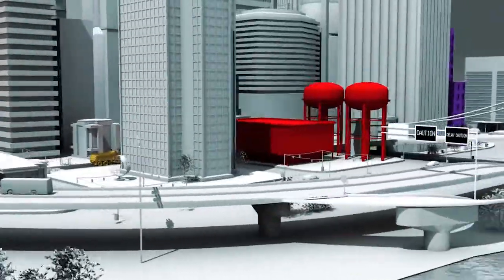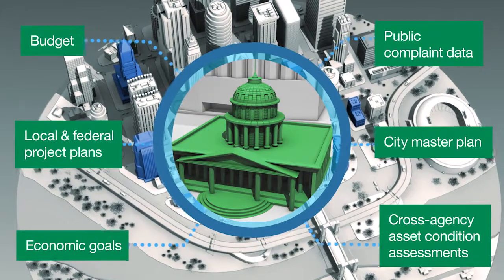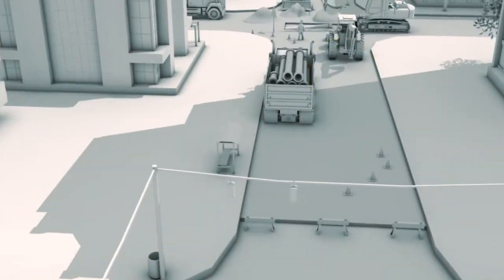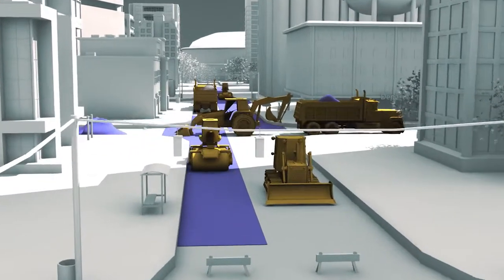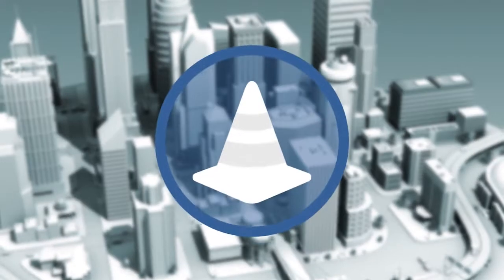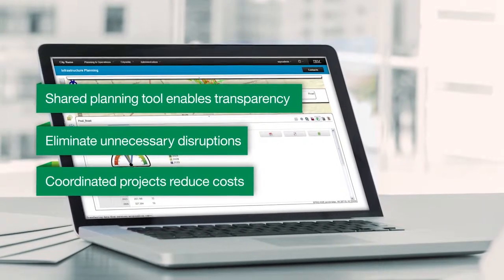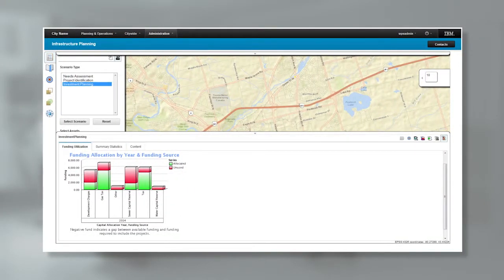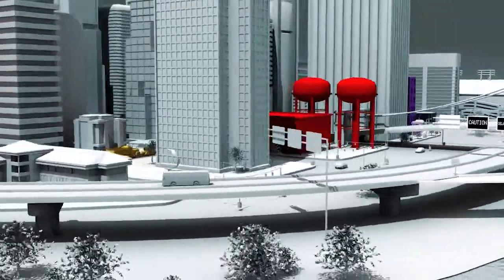IBM Intelligent City Planning and Operations - Infrastructure Planning Demo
This demo takes us through Infrastructure Planning capabilities in a model city. It explains how the IBM Intelligent City Planning and Operations can help city officials be better prepared to take on infrastructure planning challenges.